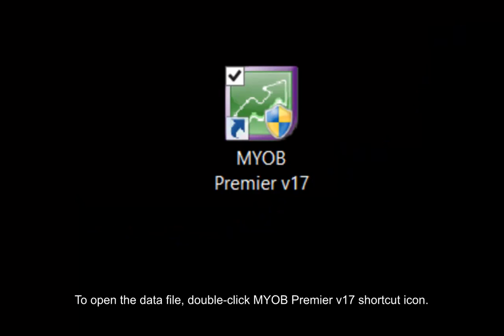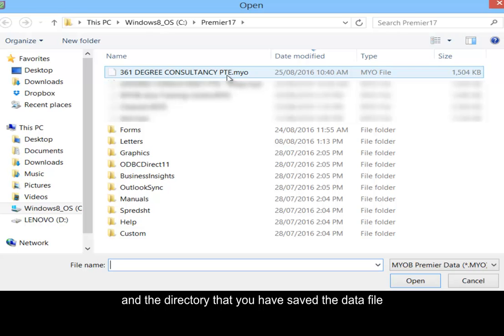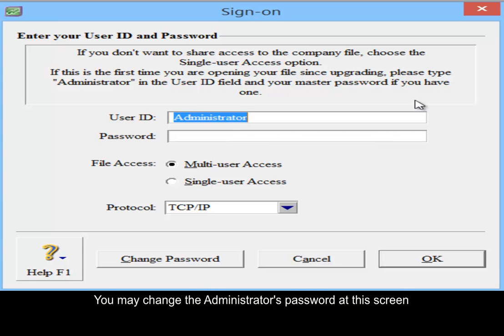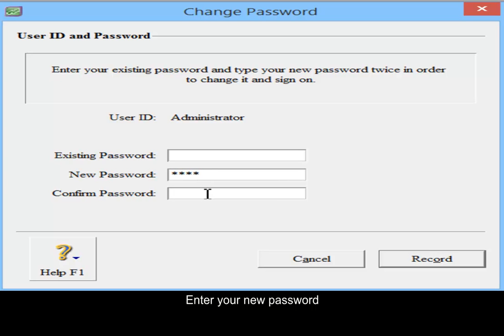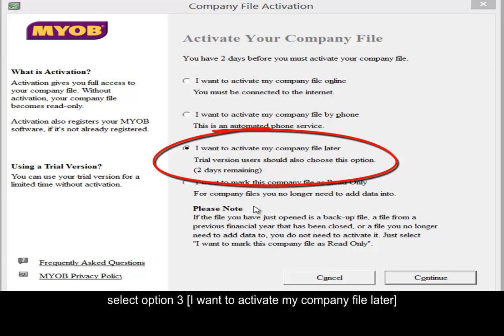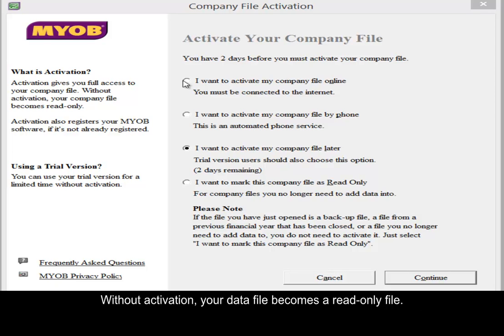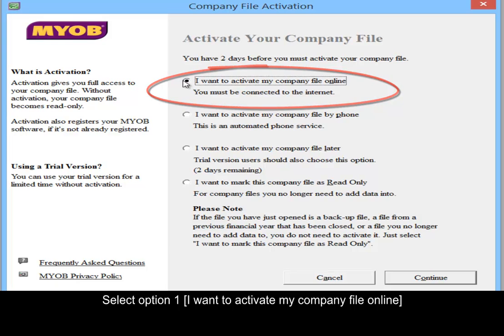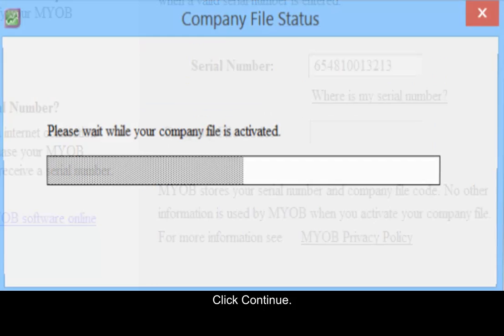How to Activate MYOB Data File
When you create a Data File, it has a trial period of 30 days.
Do activate it to get full access of the file.